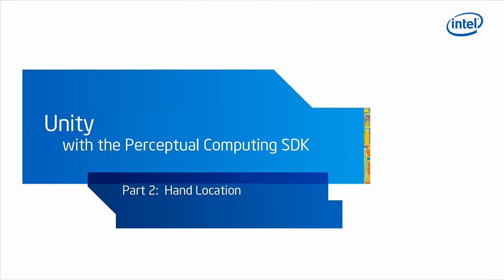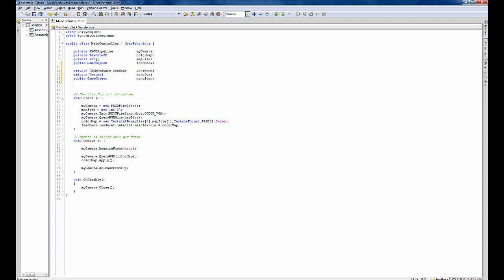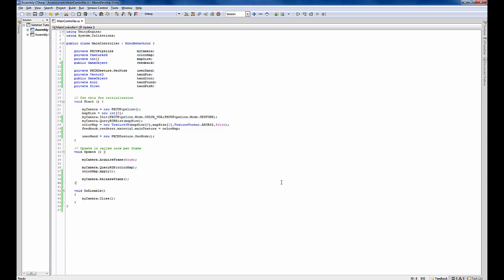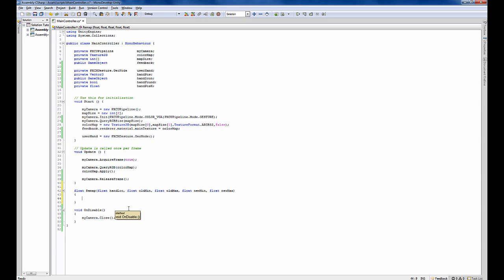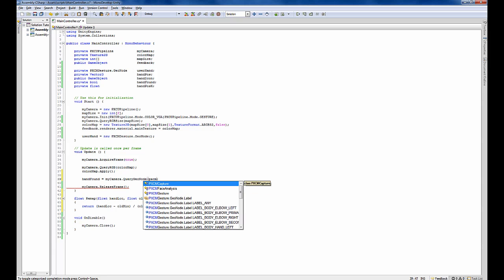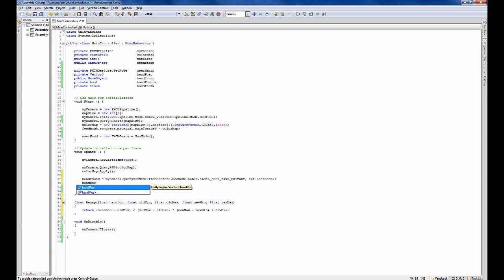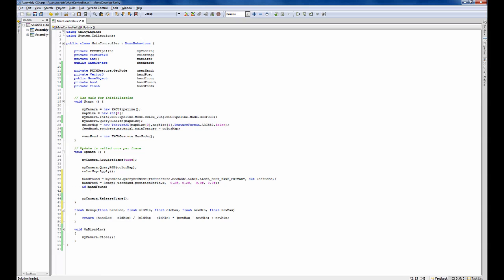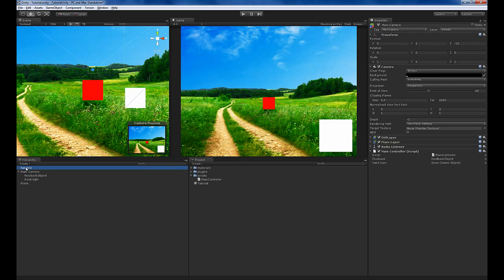part2 handLocation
GDC talk 2013

part 2 of 4:  Getting the perceptual computing SDK in Unity